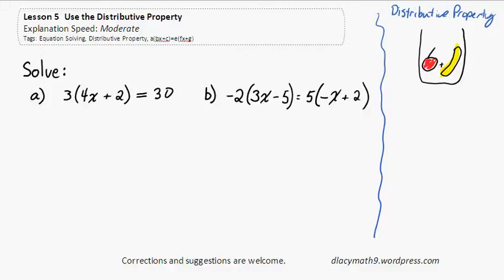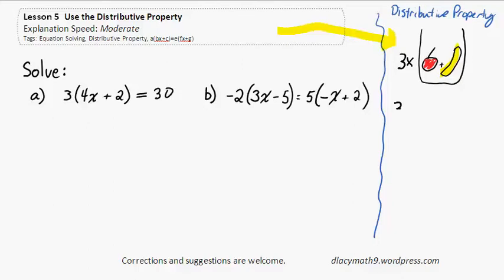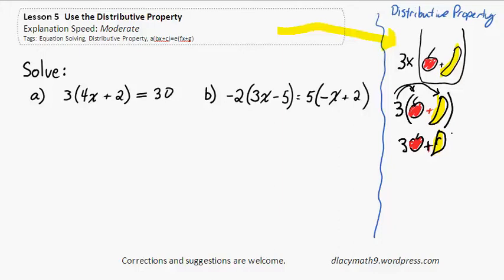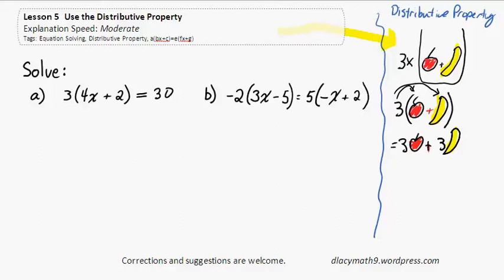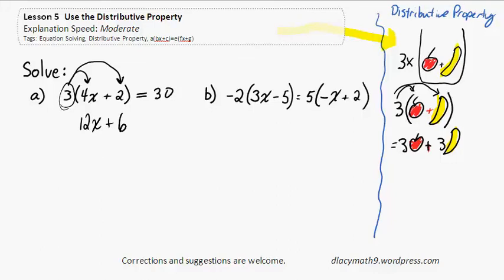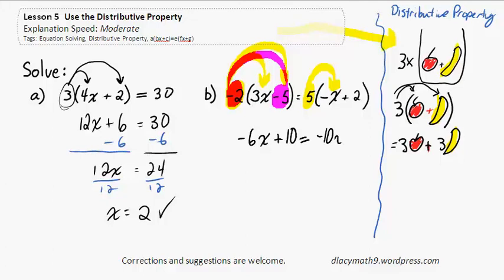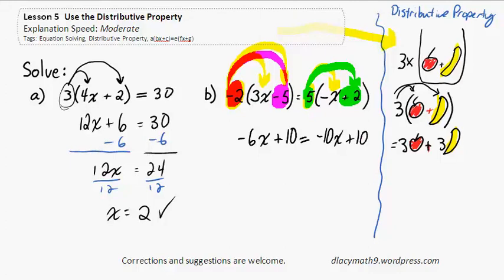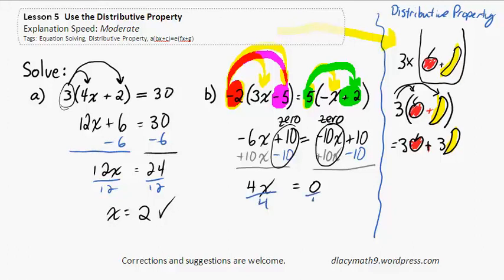Algebra Lesson 5 Use the Distributive Principle